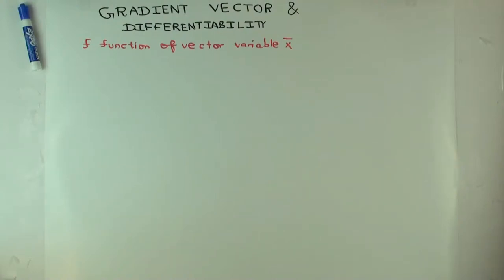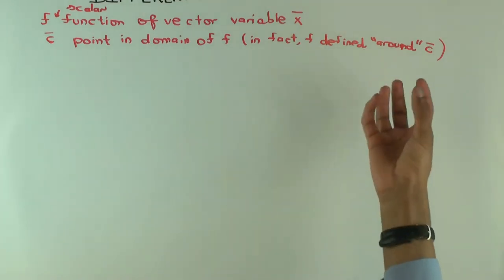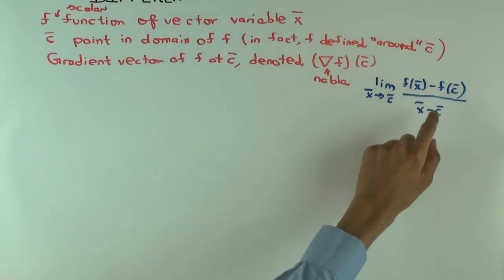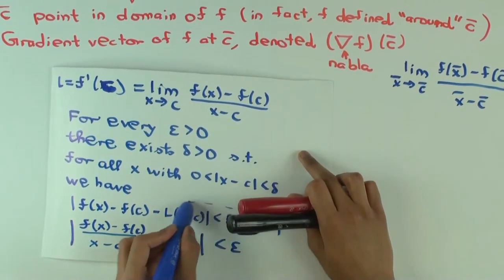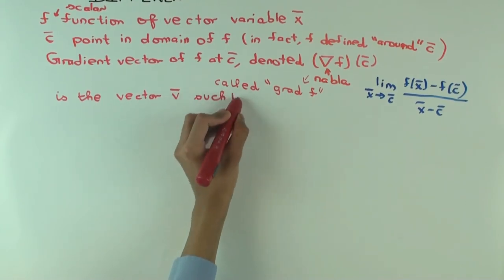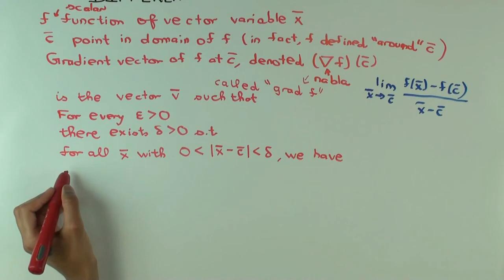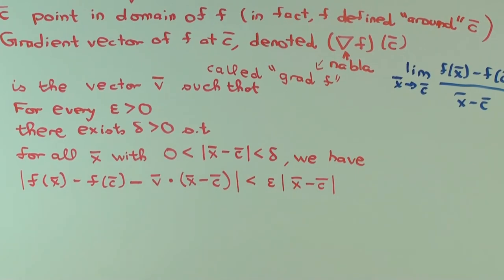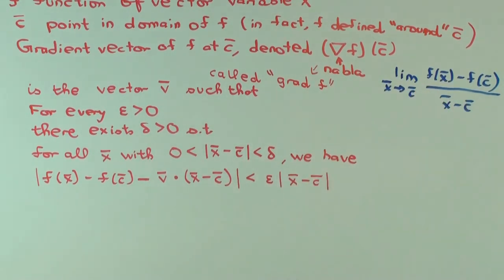Gradient vector: epsilon-delta definition